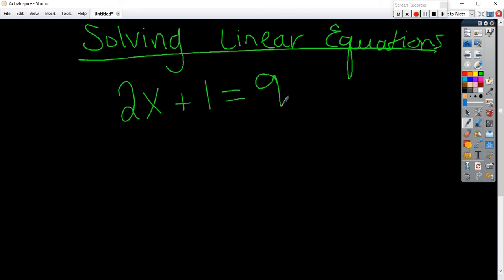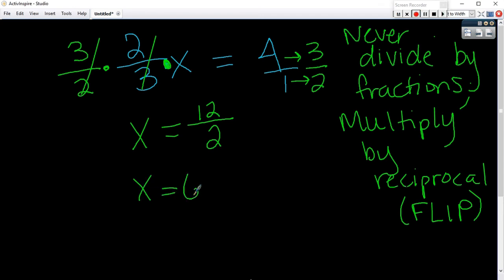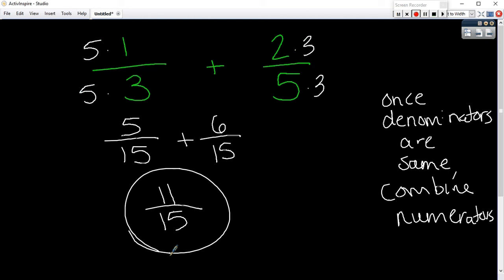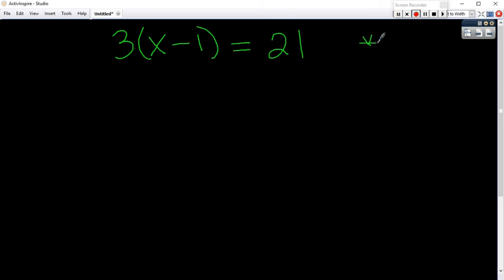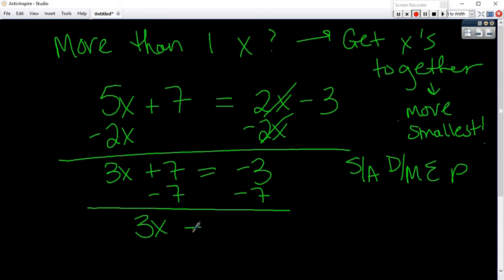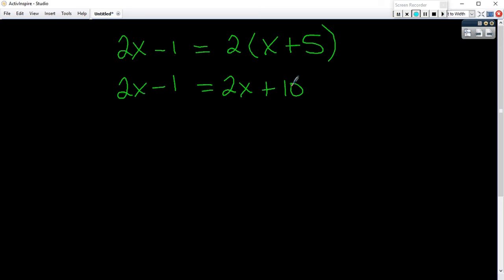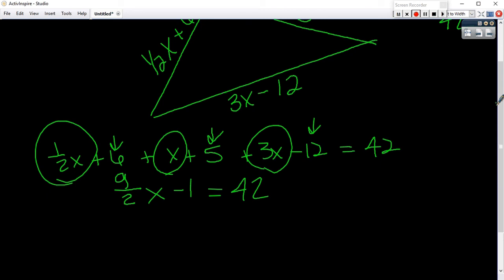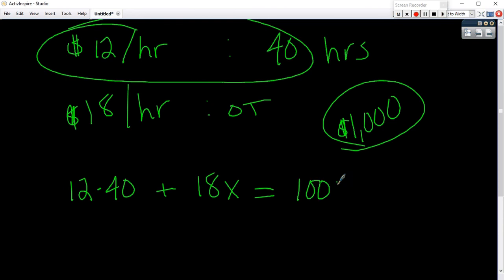Review Solve linear equations